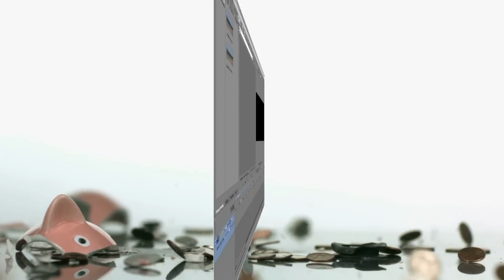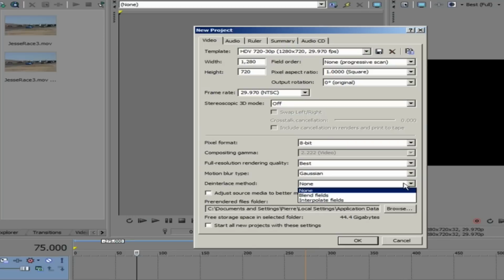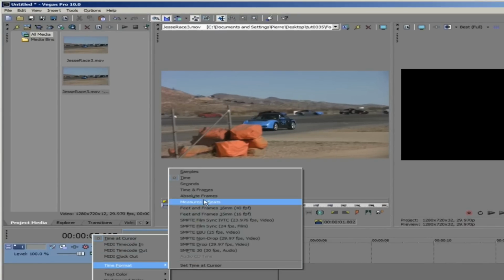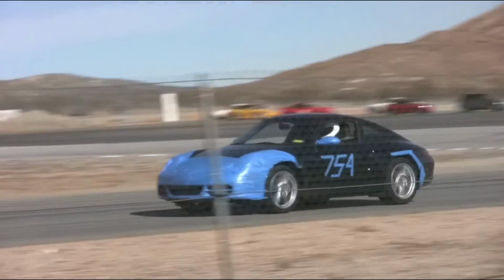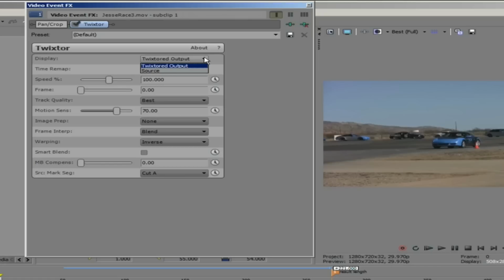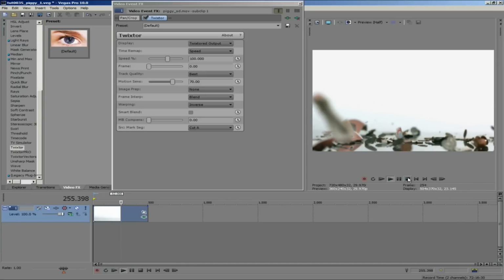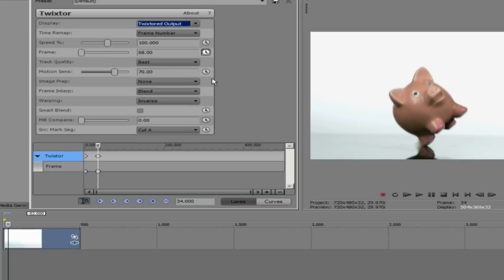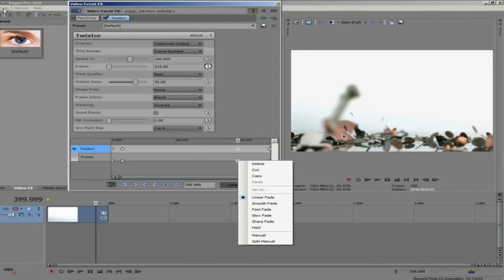Twixtor Basics in Vegas Pro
This tutorial shows The Basics on how to use Twixtor in Vegas Pro.  It covers the basic retiming concepts as well as animating keyframes.

Special Thanks to Footage Firm for allowing us to use footage (piggy) for this tutorial

Special Thanks to Jesse James Jones Jr. for allowing us to use his car footage.